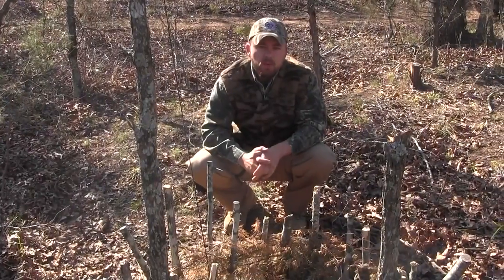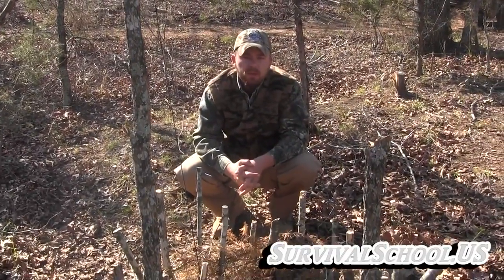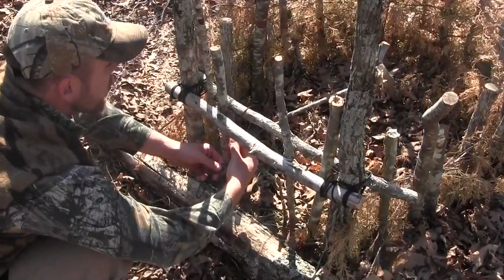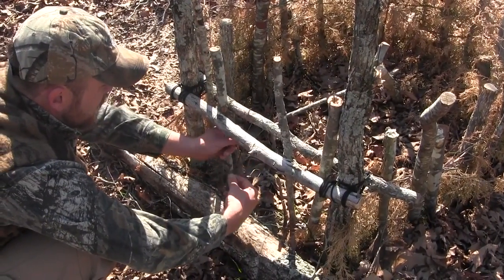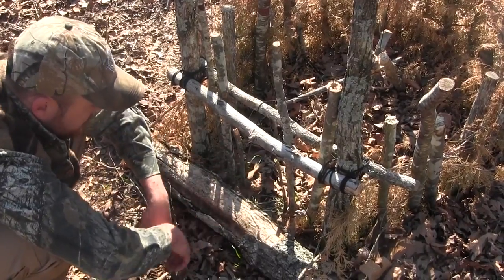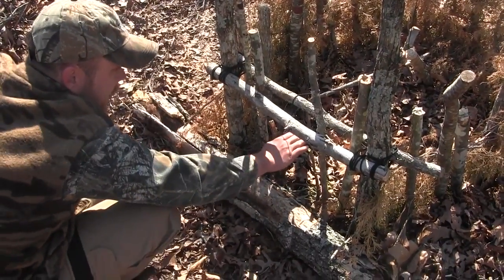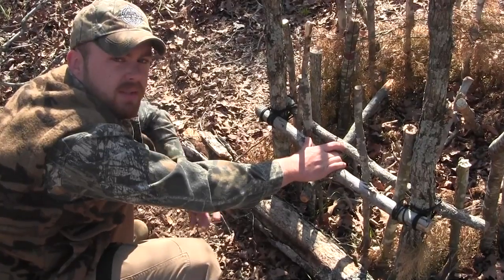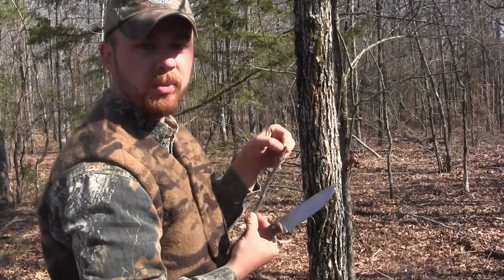Survival Traps Twitch Up Cross Bar Snare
This is a great snare trigger for multiple animal types and the cross bar addition keeps animals from chewing out of your snare.